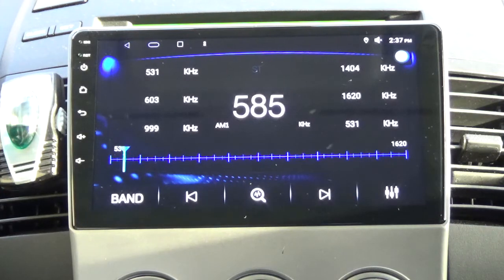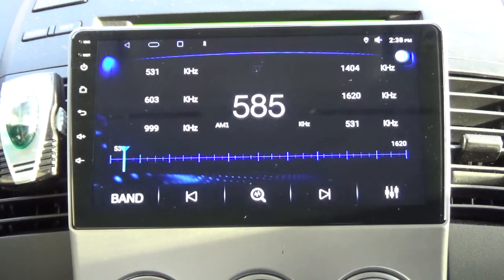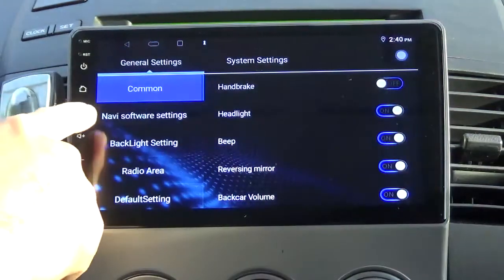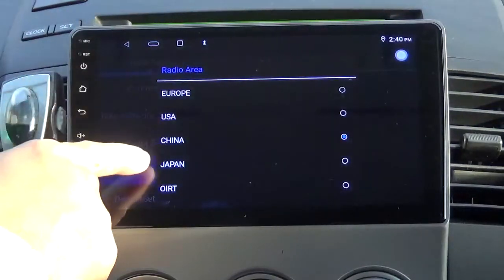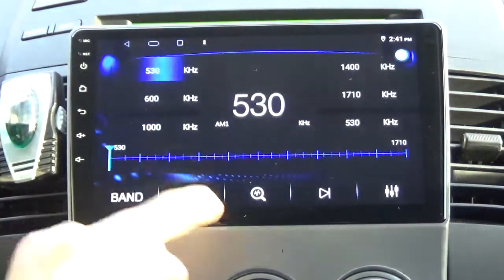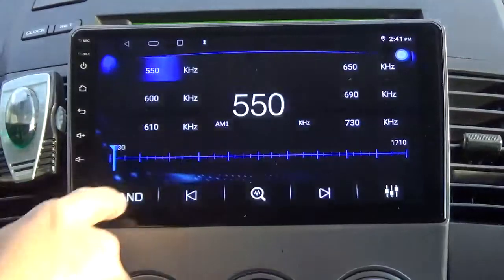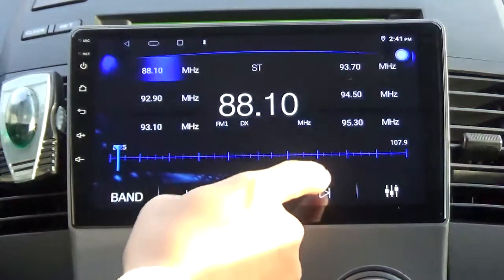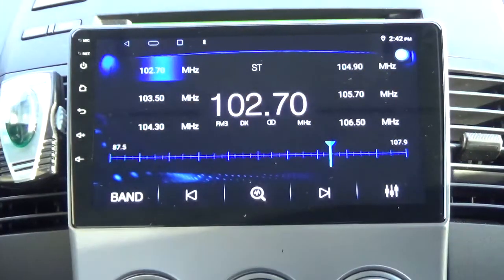How to properly tune to your local AM/FM radio station on your android 10 car stereo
Change the radio area from car settings to tune properly to your local FM/AM radio station on your Android 10 car stereo, simple and easy.

Make sure to click the link and it will automatically give you $50 off on every scooter.

Amazon Canada: